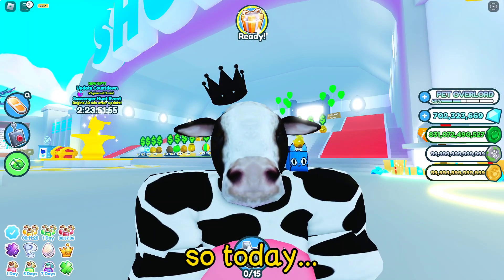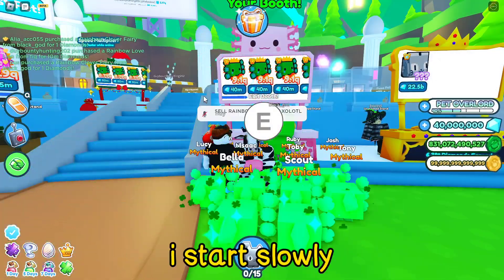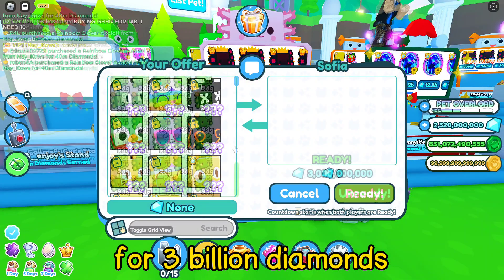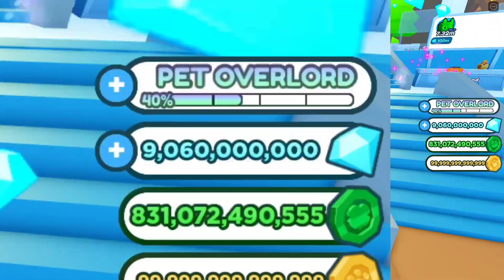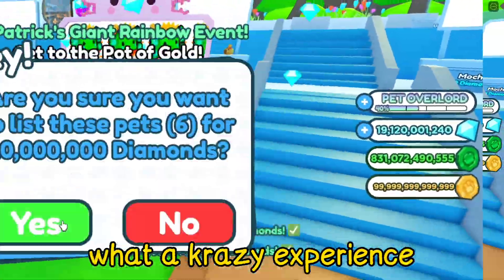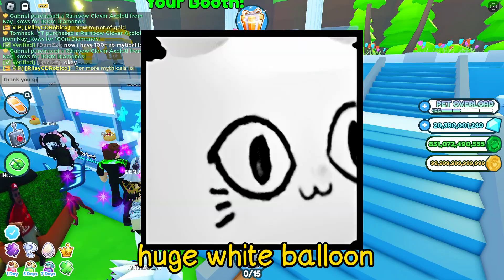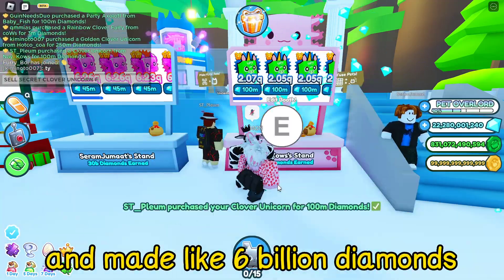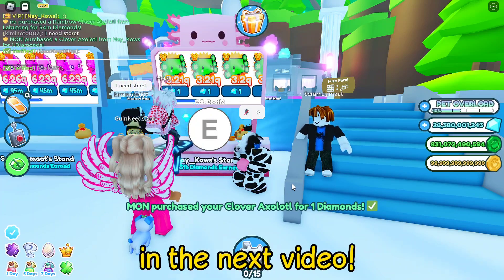i Sell x912 Rainbow Clover Axolotl in Pet Simulator X!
Best Method!?

Nay_Kows Info's!